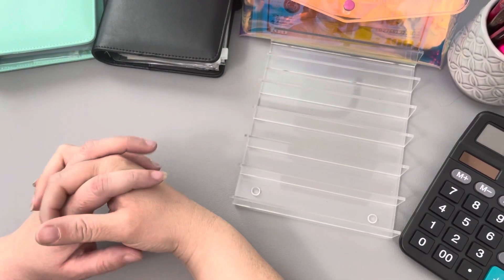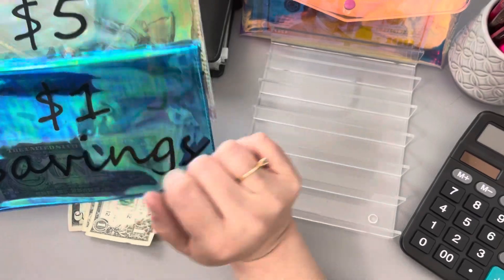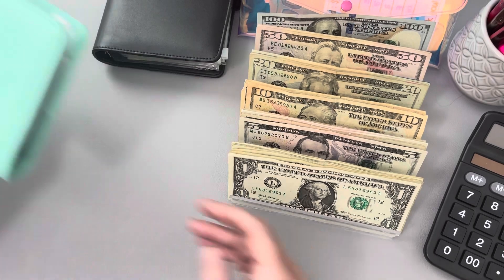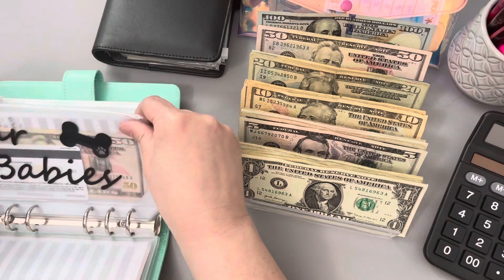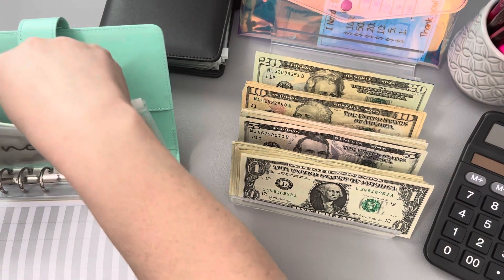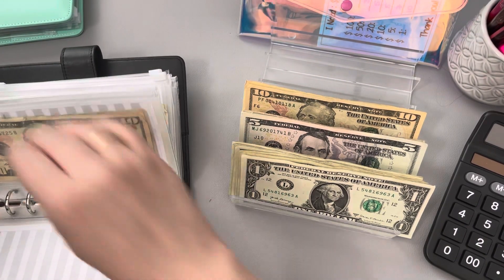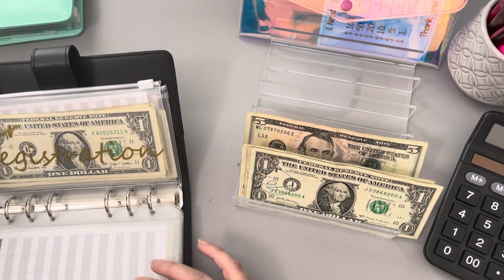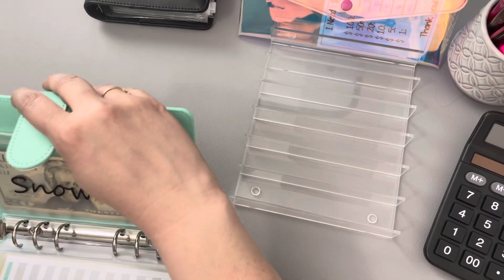April 2022: Week 3 Cash Stuffing/Week 3 of our journey!!